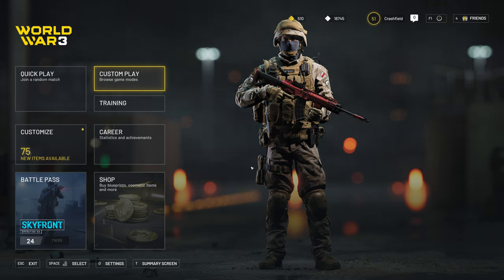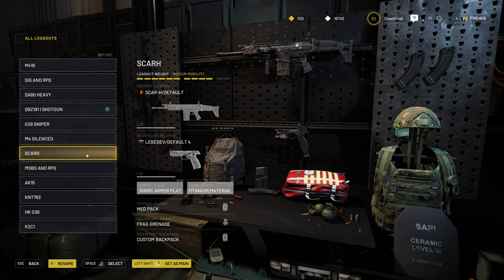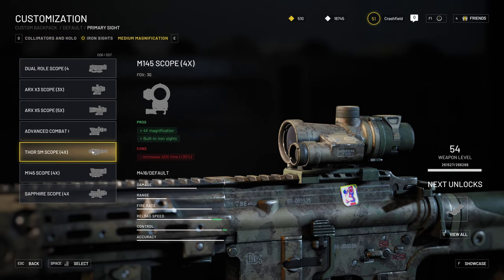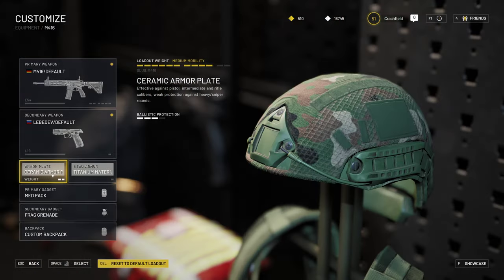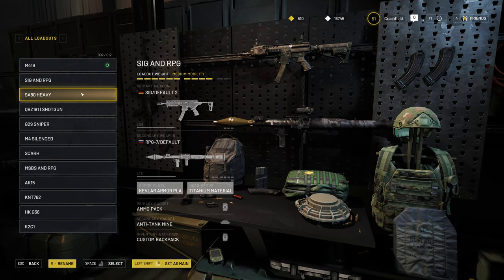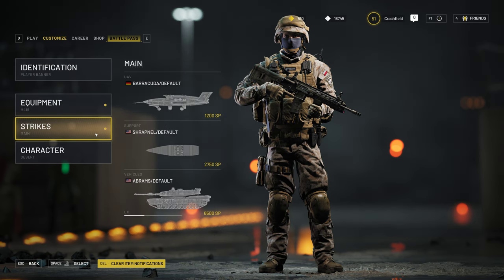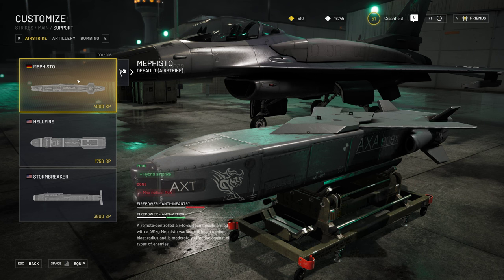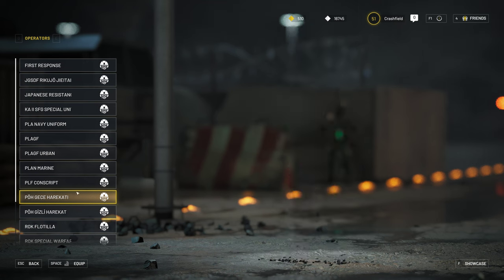WORLD WAR 3 | OVERVIEW OF LOADOUTS / GUNS, STRIKES AND SOLDIER CUSTOMIZATION! | WITH COMMENTARY!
Hello! In today's video I talk about Loadouts, guns customization, Strikes customization and your soldier cosmetics! Enjoy!

My rig:

CPU: Ryzen 5 5600X @4.6 GHz
MoBo: Gigabyte B550 Gaming X V2
RAM: G.Skill Ripjaws DDR4 @4000 Hz
GPU: Palit RTX 3070
Monitor: Acer Predator 27" @1440p / 144Hz
Power Unit: Be Quite! Straight Power 750W 80+ Gold
Drive: Samsung 970 EVO Plus 2TB M.2 NVME
Keyboard: Logitech MX Keys
Mouse: Logitech G703
Sound: Sound Blaster AE-5 Plus
Headphones / Speakers: BeyerDynamics DT990 PRO / Logitech Z-623
Settings: @1440p, High / Ultra, RT Off

Have fun :)